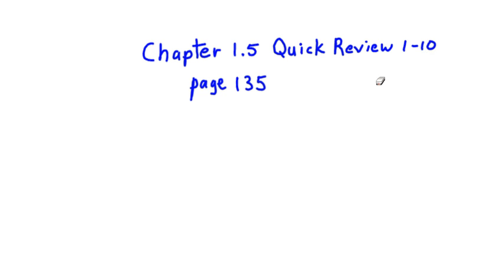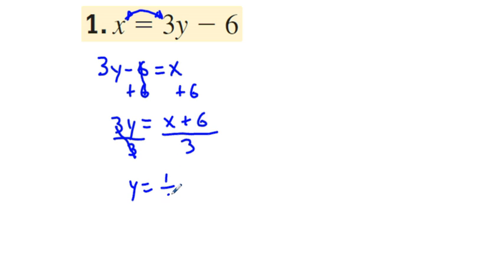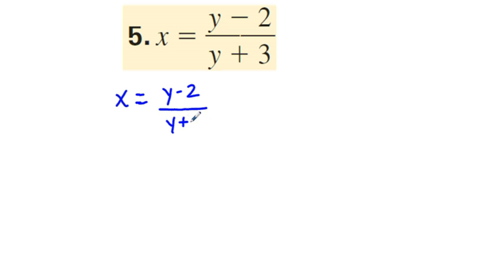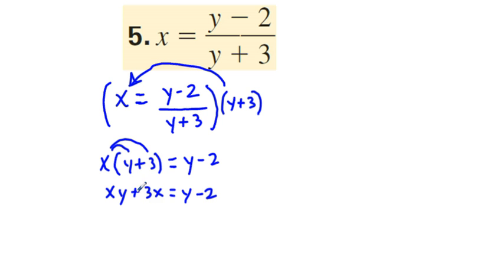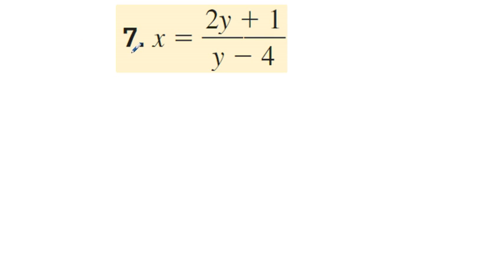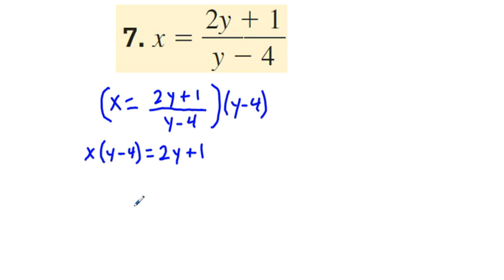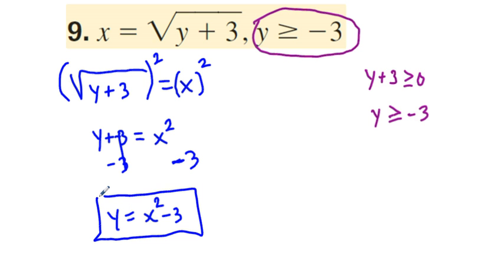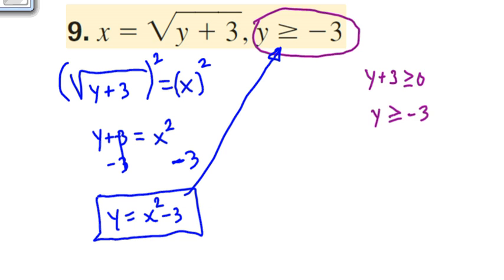Precalculus Chapter 1.5 Quick Review 1-10 Solve Equations for y